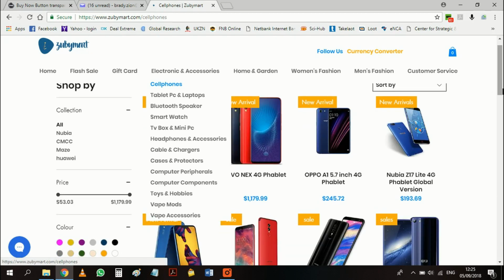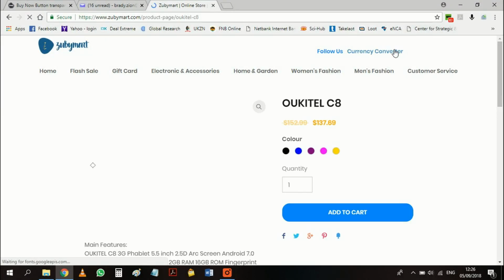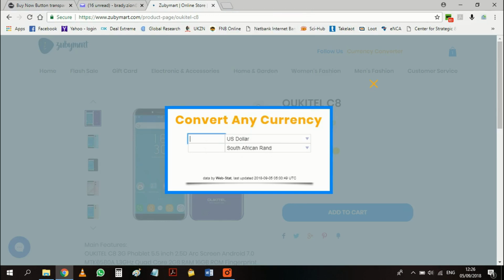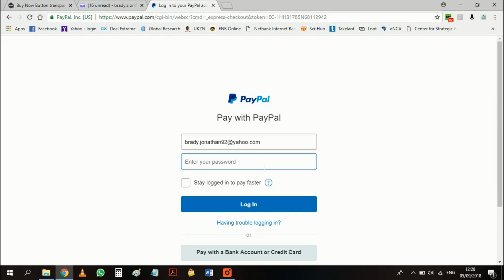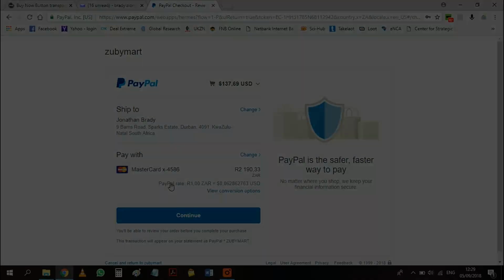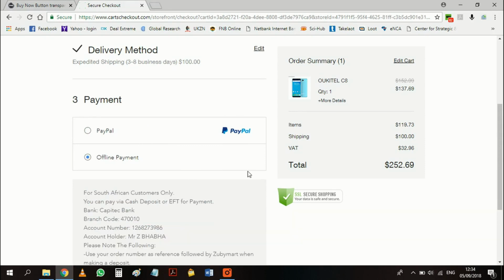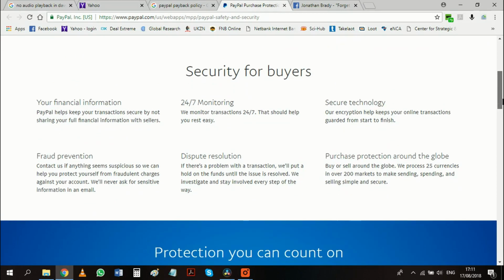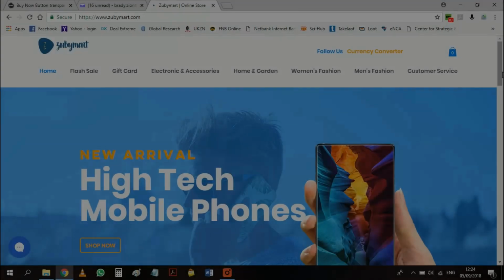Online Shopping: How to shop with us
Who would like to win a pair of Bluetooth earphones. Leave us a comment bellow. Like, share on Facebook/Instagram page and subscribe to our youtube channel. Don't for get to hit the bell notification. We will select two winners from our youtube channel zubymart and two from our Zubymart Facebook/Instagram community. Winners will be announced at the end of this month.. Enter as many times as you can good luck everyone.

Winners will be announced on the respective platform

Zubymart its your life style.

We show you step by step how to shop with us @Zubymart.